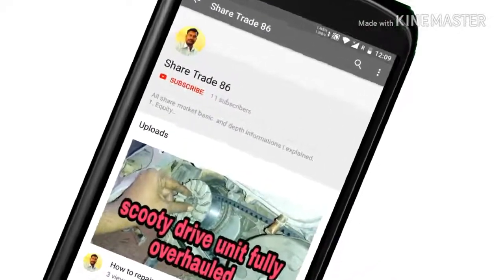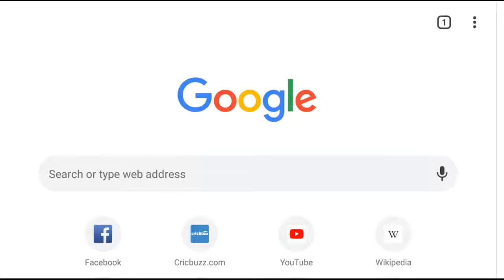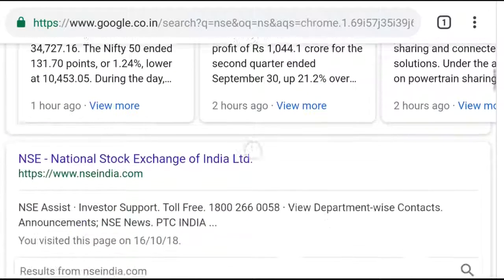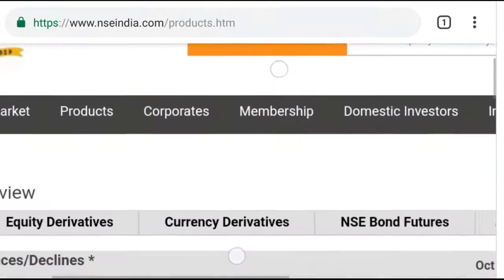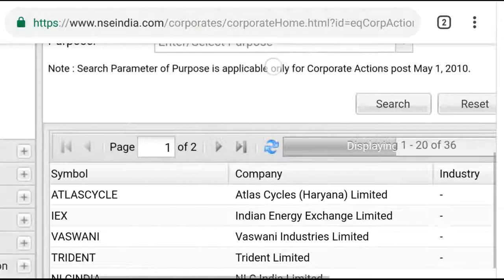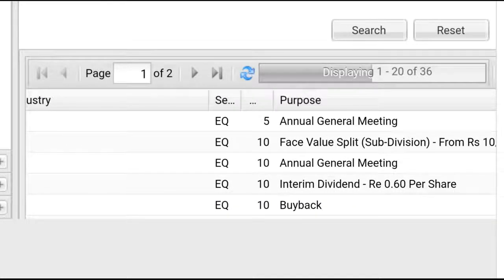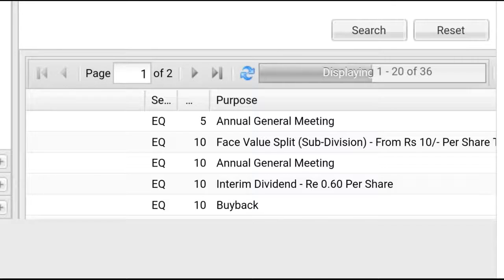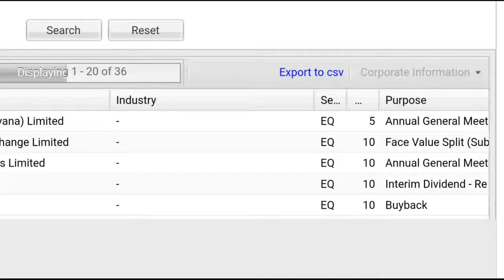Corporate ACTIONS IN STOCK MARKET